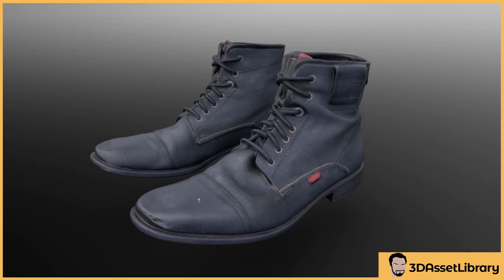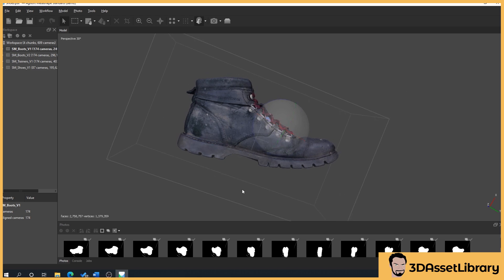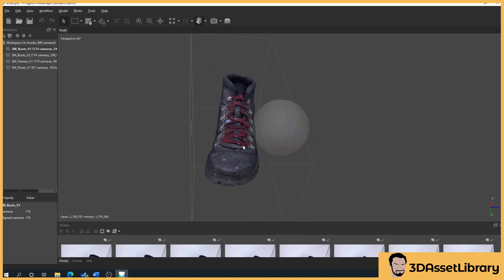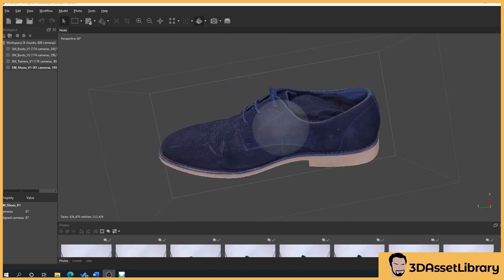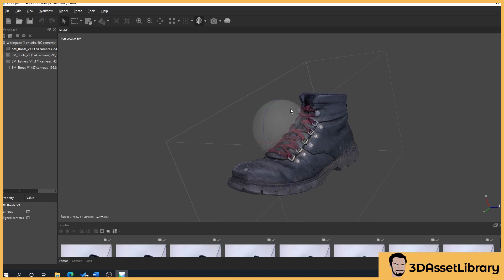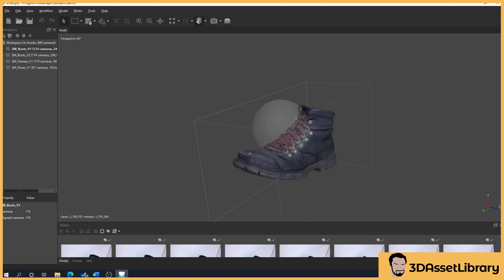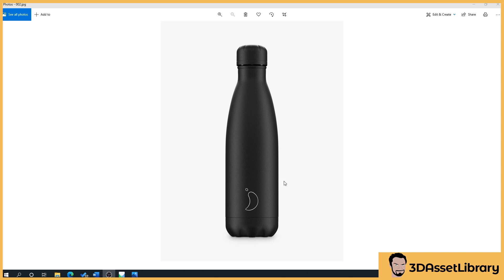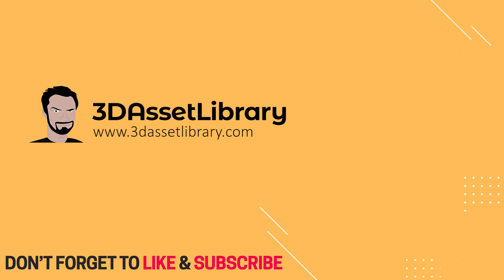Learn Photogrammetry: Part 3 - Lighting An Object, Reflective Surfaces & Lack Of Surface Detail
In this video we look at Lighting our object, dealing with reflective surfaces and surfaces with lack of detail

Timestamps

00:00 - Intro
00:22 - Lighting Our Object
04:43 - Dealing Reflective Surfaces
08:33 - Surfaces That Lack Detail